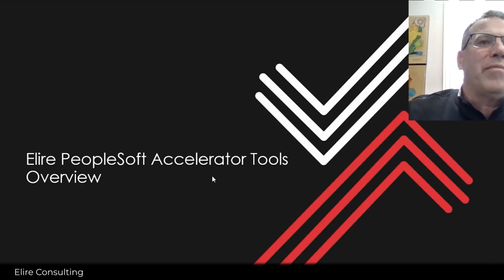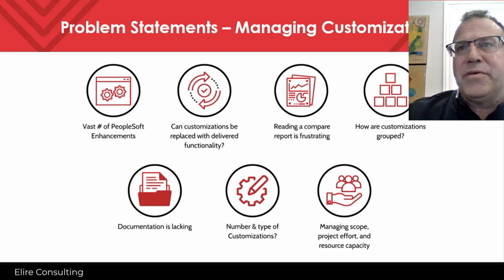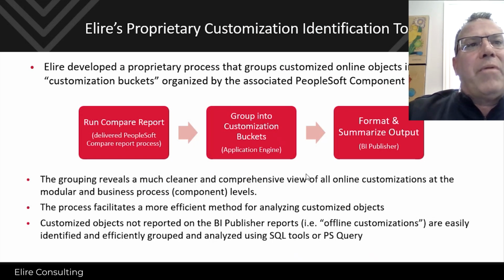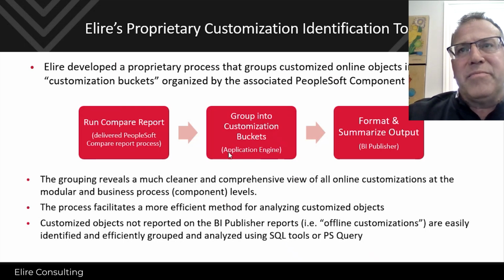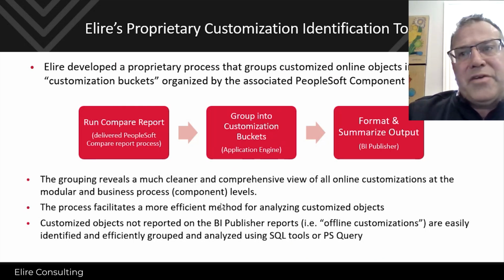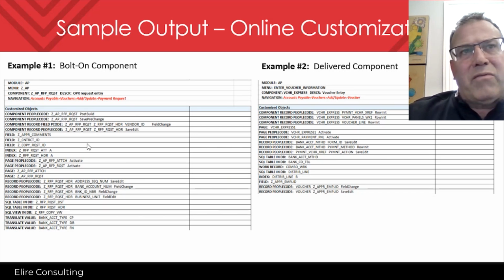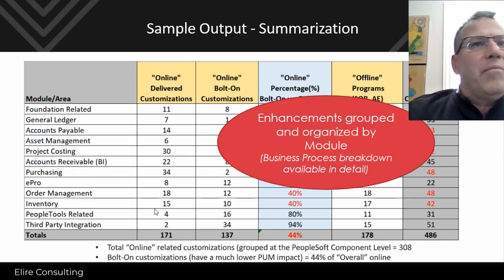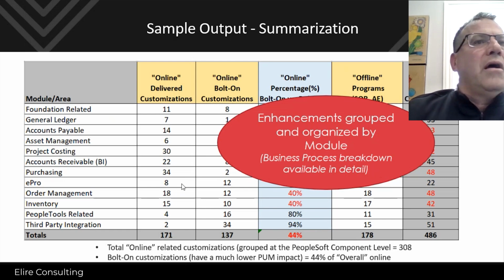PeopleSoft Demo: Elire’s Scope Object Tracker and Customization Identification Tool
Managing PeopleSoft customizations and tracking project scope can be complex, especially during upgrades, implementations, and optimizations. The Scope Object Tracker, part of Elire's PeopleSoft Accelerator Tools, works alongside the Customization Identification Tool to provide clear dashboards and reporting, helping organizations analyze, categorize, and track customizations efficiently.

This tool enhances the PeopleSoft Compare Report by grouping customizations at the component and business process level, making it easier to identify related changes, assess impact, and streamline decision-making. With Scope Object Tracker and the Customization Identification Tool, teams gain visibility into delivered vs. bolt-on customizations, reducing risks during PUM updates and ensuring a structured approach to PeopleSoft optimization.

0:00 Introduction
0:12 Tools Introduction
0:31 Scope Object Tracker
1:36 Customization Identification Tool - What is it?
3:11 CIT Example: online output
4:12 CIT Example: summarized report
5:08 Outro